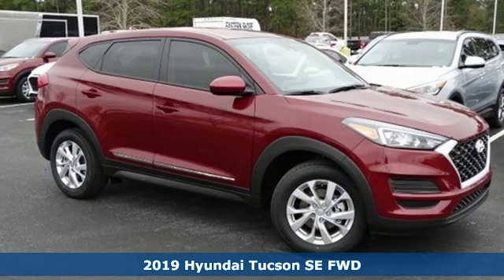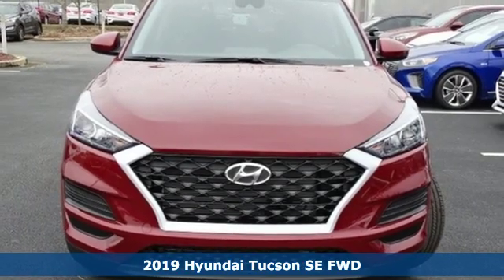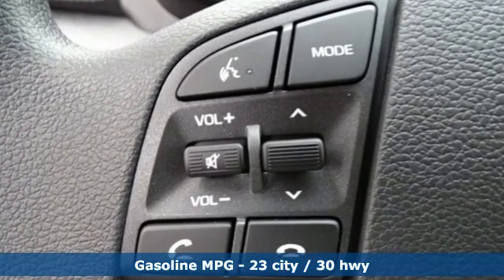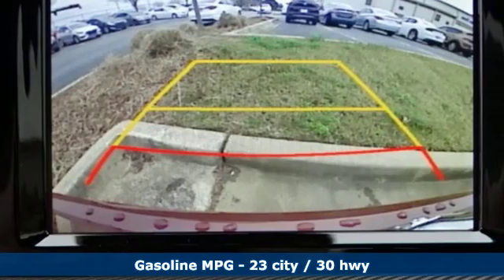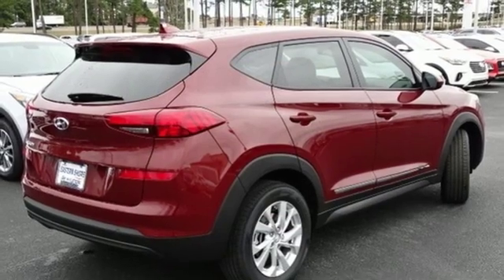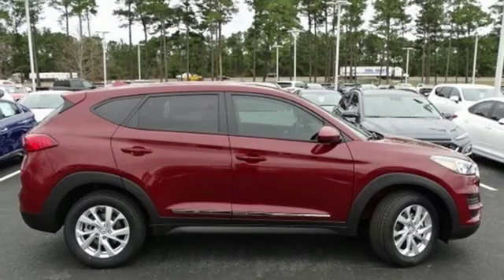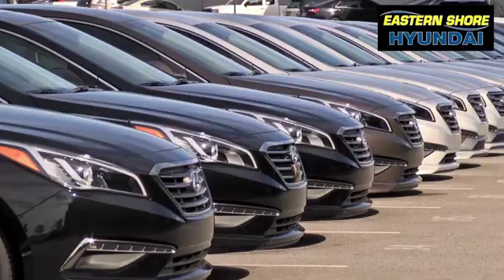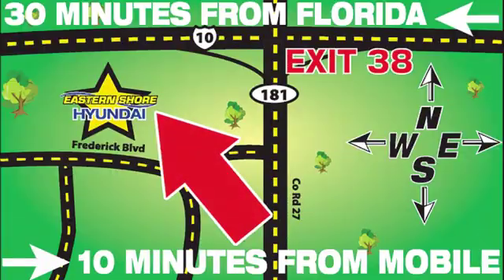New 2019 Hyundai Tucson Mobile AL Daphne, AL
Year: 2019
Make: Hyundai
Model: Tucson
Trim: SE
Engine: 2.0L 4-Cylinder
Transmission: 6-Speed Automatic with Shiftronic
Color: Red
Interior: Black
Stock #: KU917358
VIN: KM8J23A41KU917358
Red 2019 Hyundai Tucson SE FWD 6-Speed Automatic with Shiftronic 2.0L 4-Cylinderbr$1,250 off MSRP! KBB Fair Market Range Low: $22,541 KBB Fair Market Range High: $23,616brbrThis vehicle comes with our Nationwide Lifetime Powertrain Warranty! On Every purchase from us comes with our Exclusive Value Package! Advertised price may be dependent on incentives/programs available. Dealer retains all incentives. See dealer for details.brbrRecent Arrival! 23/30 City/Highway MPG Price includes: $500 - Military Program. Exp. 02/28/2019, $750 - Retail Bonus Cash. Exp. 02/28/2019

Address:
29736 Frederick Boulevard